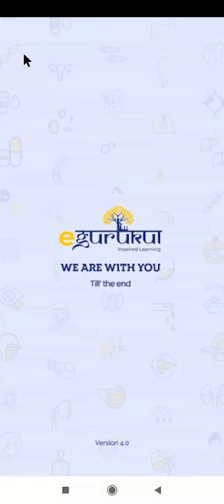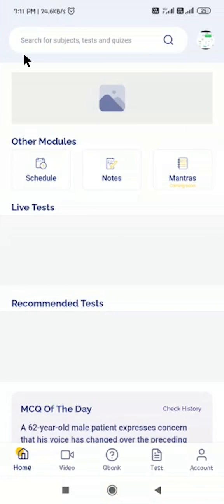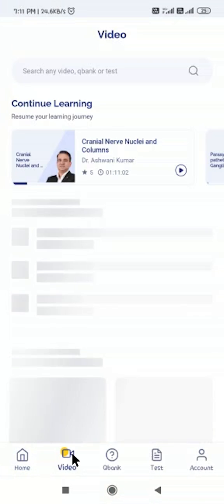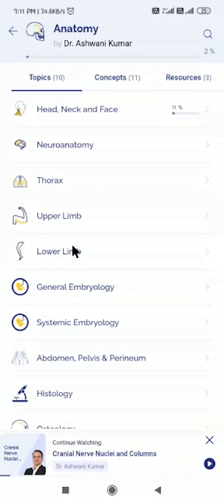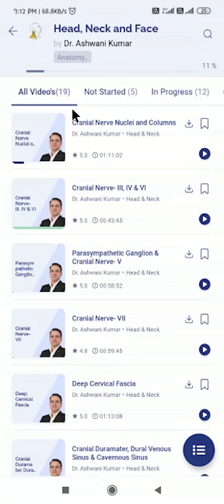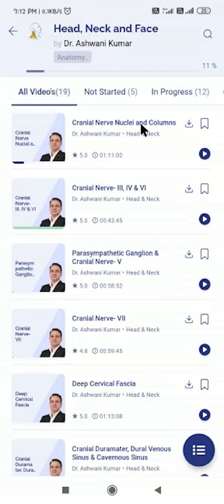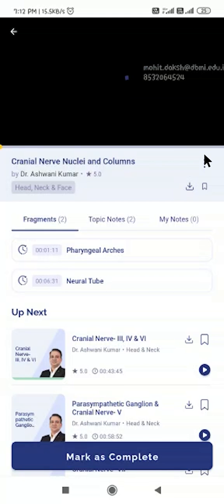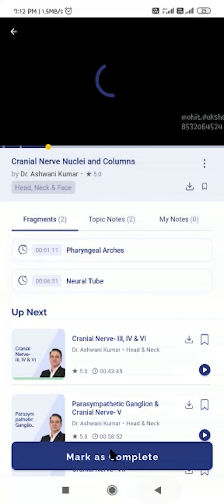How to access subject-wise videos on eGurukul 4.0 & other features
Dear medicos, easily access Subject-wise Videos on eGurukul 4.0 by simply clicking on the "Videos" tab. From here, you can access topic-wise Videos for each subject.
Additionally, you now also have the option to share & rate the video. Also, the playback speed can be changed as well to quickly learn about a topic.
You can easily read notes along the video lectures and even make your own notes.
eGurukul 4.0 Videos come with everything you need for your NEET PG/NExT, FMGE, or INICET preparation.